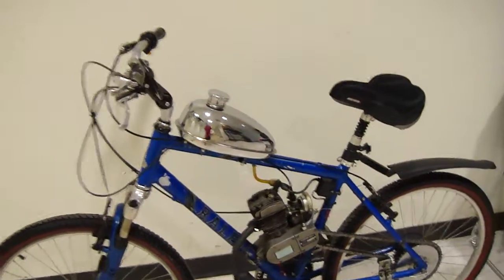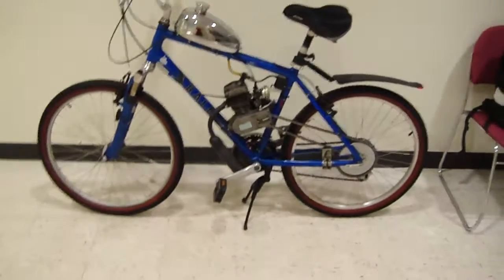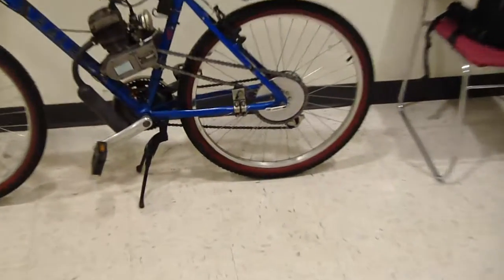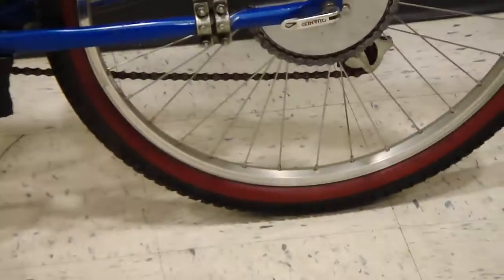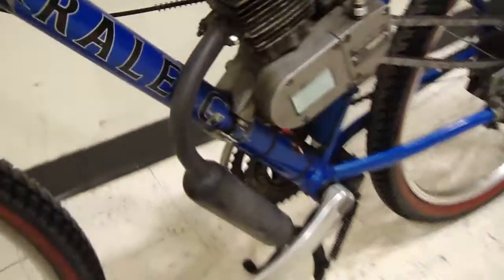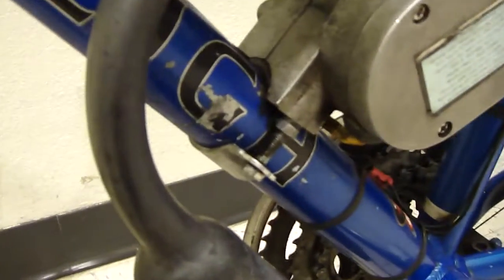JustiMechanic - Bike Check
Jeff reviews his modifications.